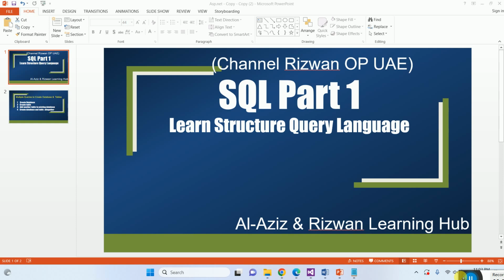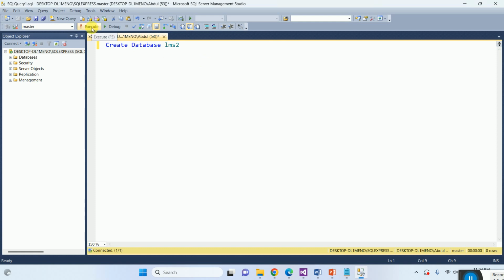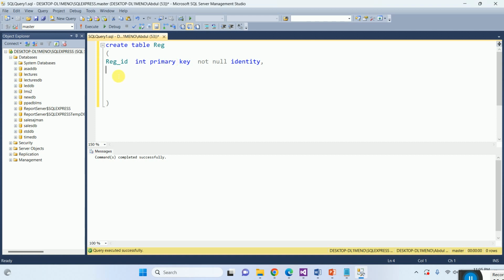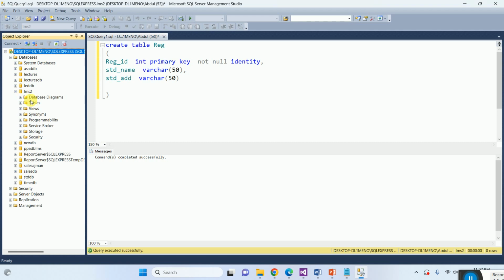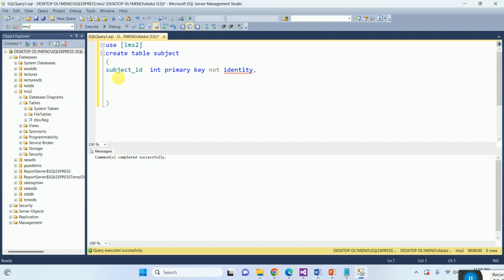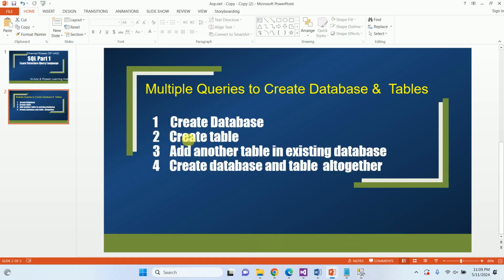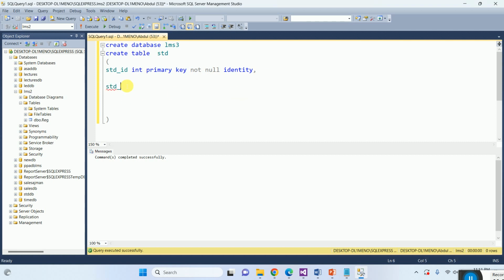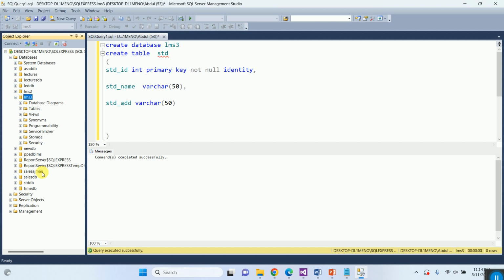SQL Part 1 SQL Queries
Multiple Queries to Create Database &  Tables
1     Create Database 2    Create table  3    Add another table in existing database 4    Create database and table  altogether